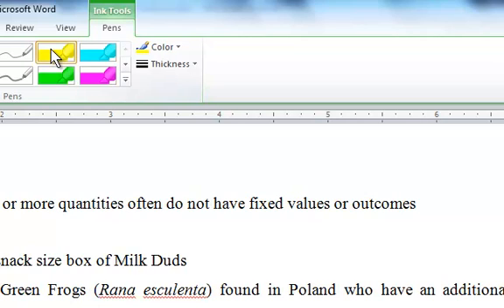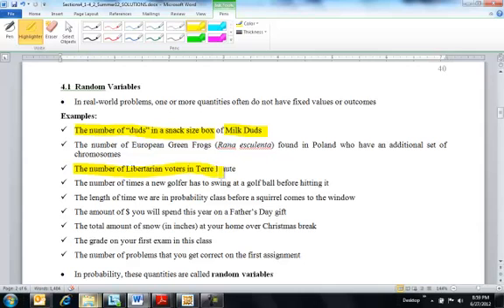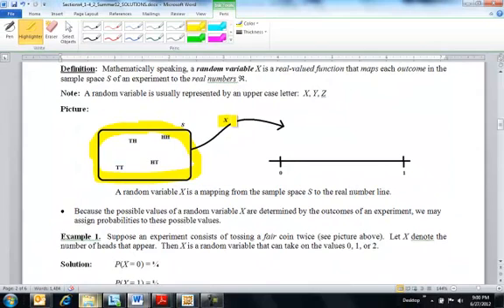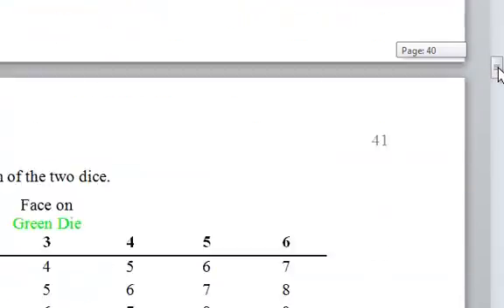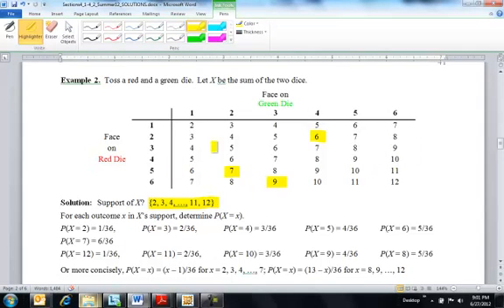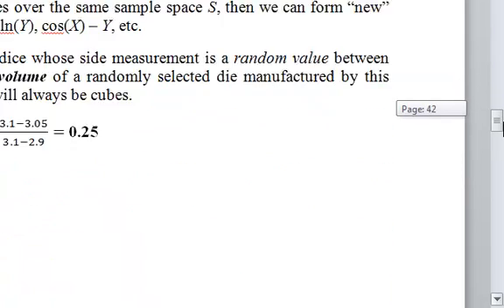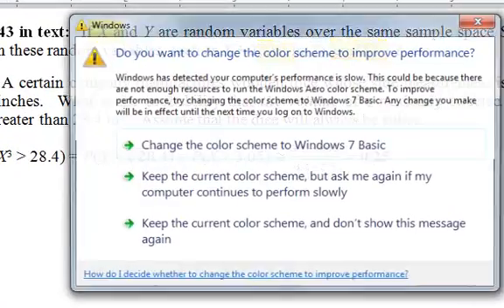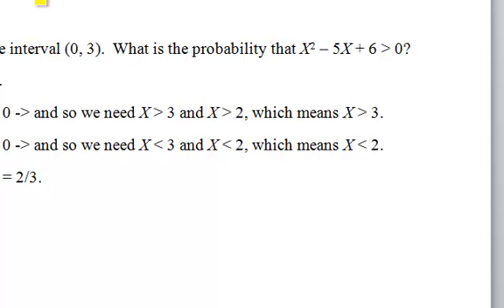Section 4.1: Random Variables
Lecture explaining what a random variable is.